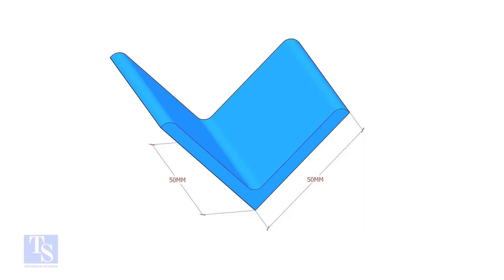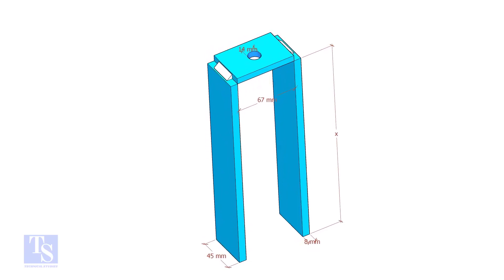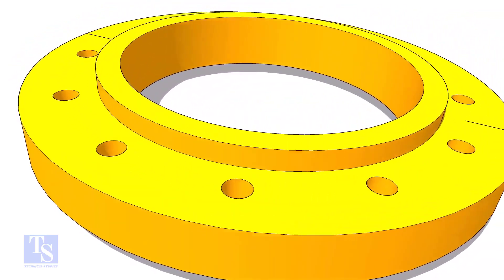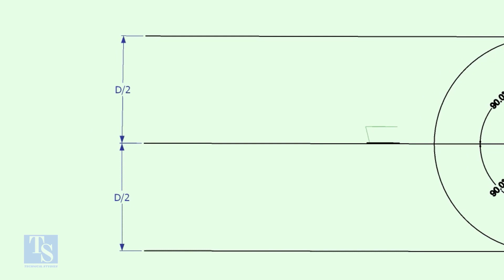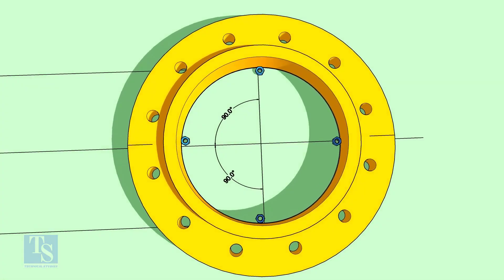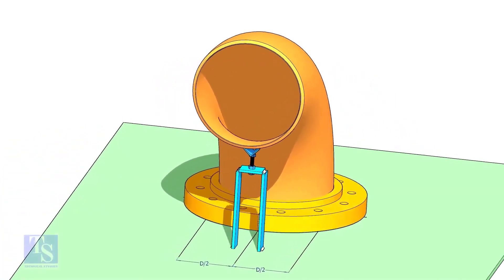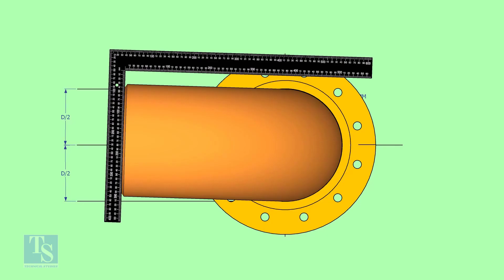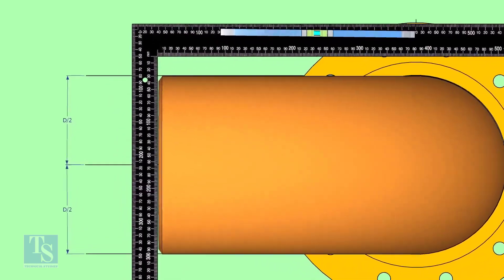SLIP ON FLANGE FIT UP ON AN ELBOW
How to fit up a slip-on flange on an elbow. @technical studies